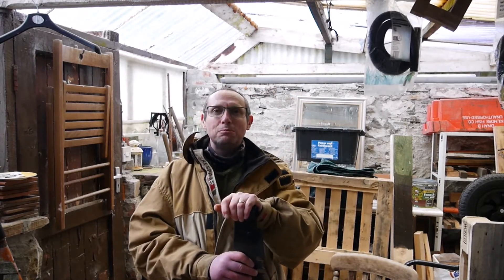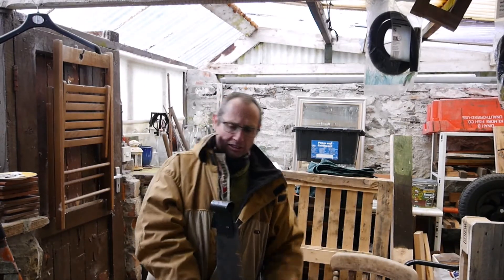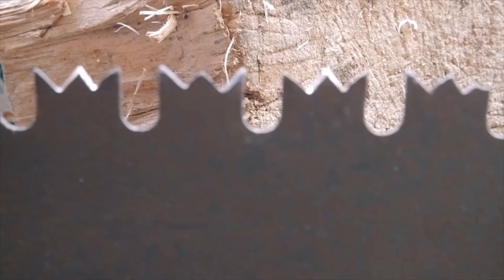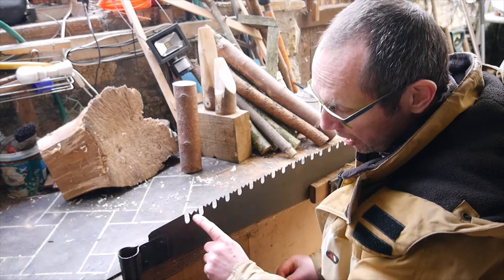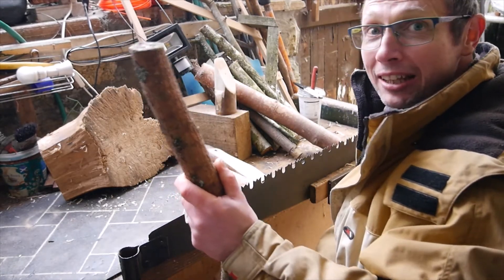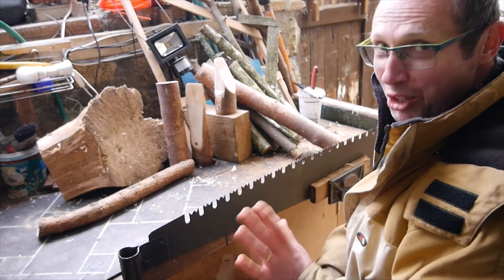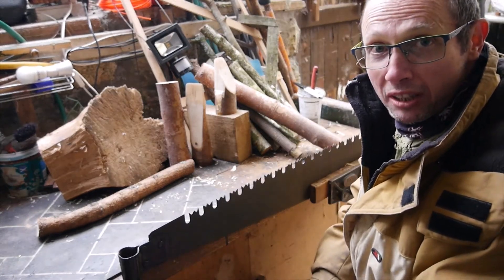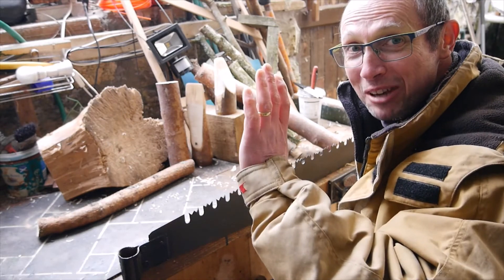The Two Handed Saw - the Sharpening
Trying to restore a Two Handed Saw with the Great American Tooth set or Crown Tooth set. This video just looks at the sharpening, this really isn't a "how to" just hey why not give it a go and what could possibly go wrong?